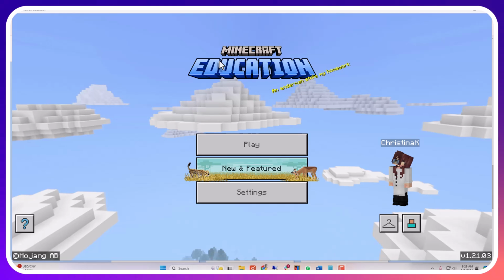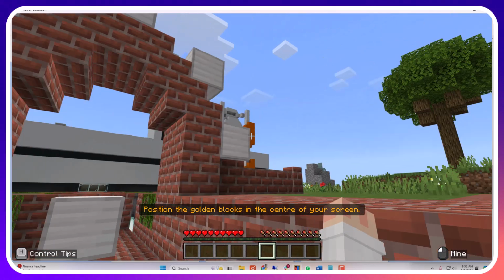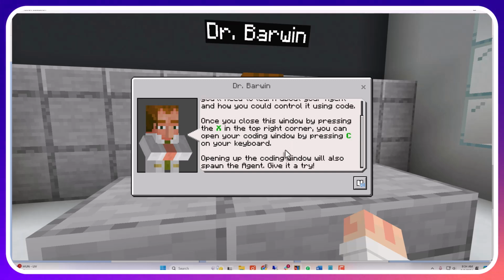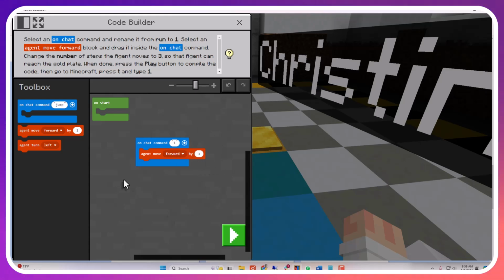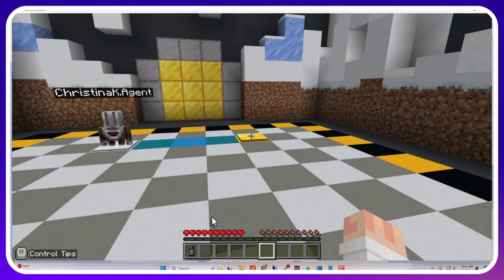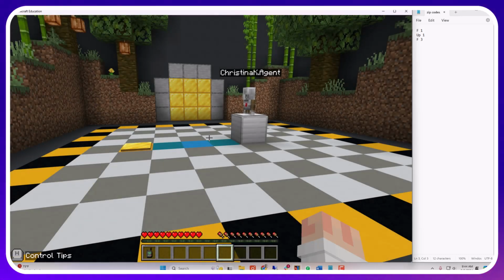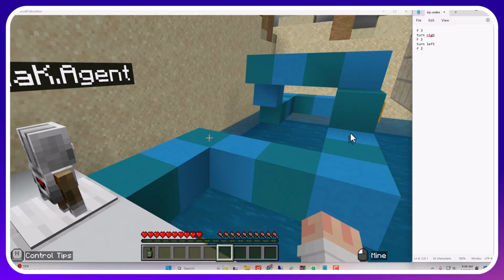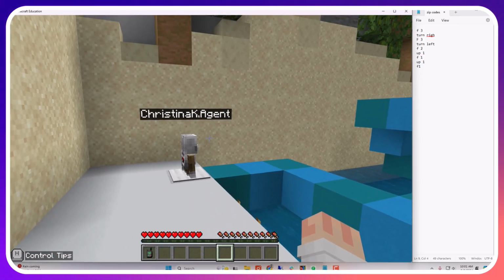Minecraft Education: Basic Moves and the Agent Tutorial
Coding Fundamentals Block 1, Lesson 1: Introduction to Minecraft and Computer Science

Lesson Activities
00:00 How to Get Started
02:32 How to Navigate Through Minecraft
06:29 How to Open the Code Builder
08:39 Activity 1: Basic Navigation with Code Builder
14:01 Activity 2: Intermediate Navigation with Code Builder
17:25 Activity 3: Advanced Navigation with Code Builder

TIPS:
09:07 How do I know what to do?
14:17 How to keep track of long code tasks
22:07 How to reset the activity

Spoiler Alert!
Here are the Agent Instructions for Activity 3. Only use it if you get stuck.
Forward 3
Turn Right
Forward 3
Turn Left
Forward 2
Up 1
Forward 1
Up 1
Forward 1
Turn Left
Forward 3
Turn Right
Forward 1
Down 1
Forward 1
Down 1
Forward 3
Turn Right
Forward 4